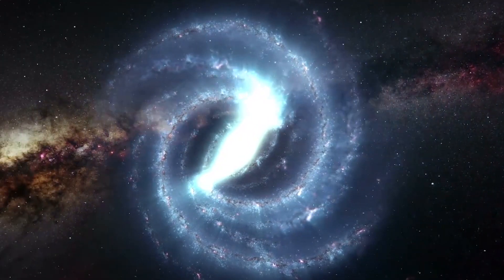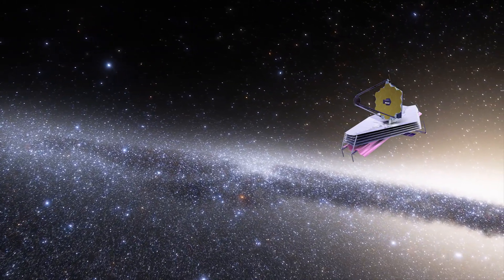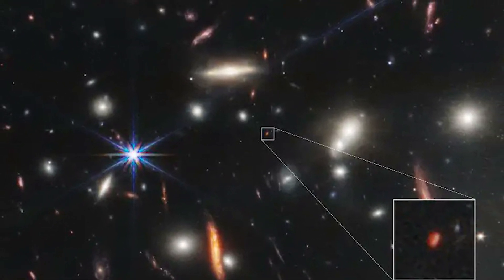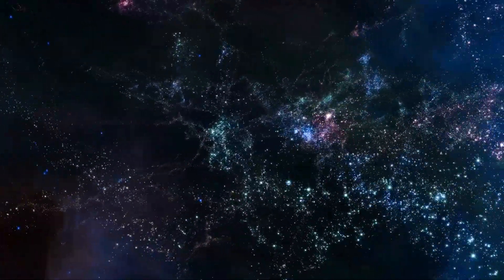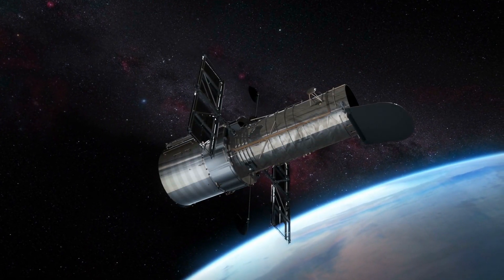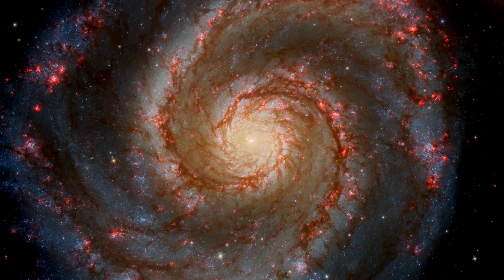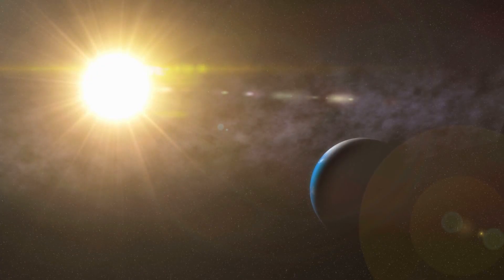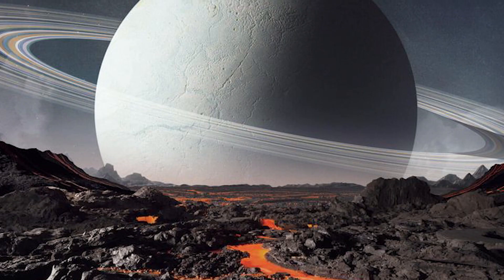James Webb Telescope JWST Just Found Galaxies We Didn't Know Exists!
What about if I say there are more than a billion galaxies? Right…. There are a billion or more galaxies in the universe, some may be the same as our milky way galaxy in which we live today or may be different. To find out the other galaxies in this vast stretching universe, the NASA team launched its James Webb Space Telescope last year.

Inspired by James Webb Telescope Found Galaxies Never Seen Before!

Inspired by James Webb Telescope Just Discovered Galaxies That Break Physics

Inspired by SHOCKED EVERYONE! The Big Bang May Have NEVER Happened.

Inspired by Webb Telescope detects Object older than The Big Bang, Current theories fail to explain this.

Inspired by Have We Finally Found Evidence For Another Universe?

On Tech SpaceX we will go through ames webb space telescope, james webb telescope and james webb.